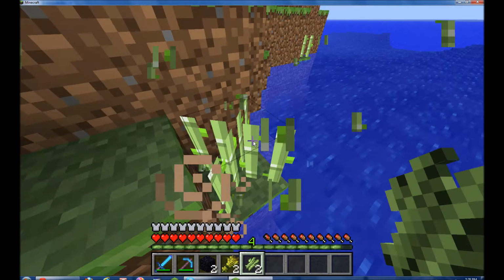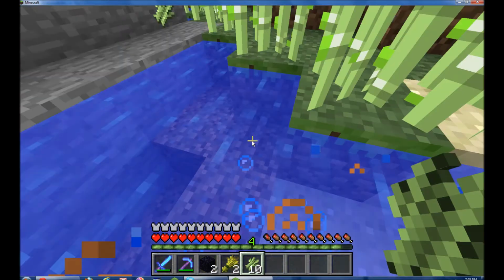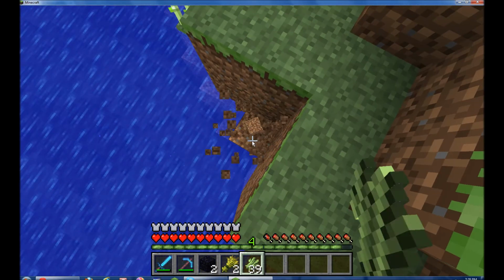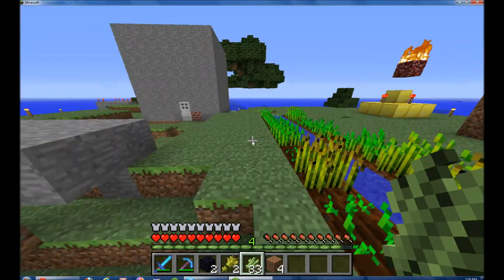Minecraft - Survival Island Episode 1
Seed - Sprite